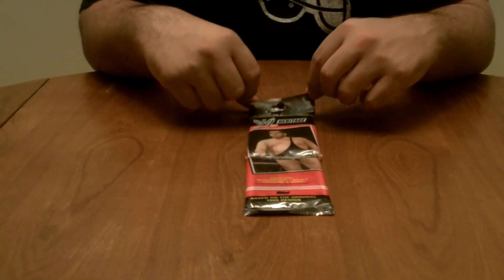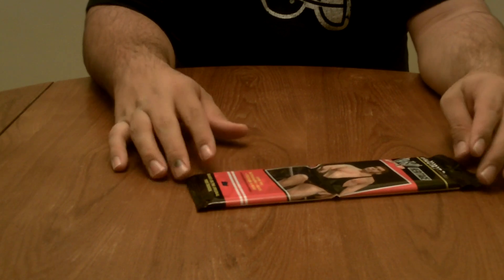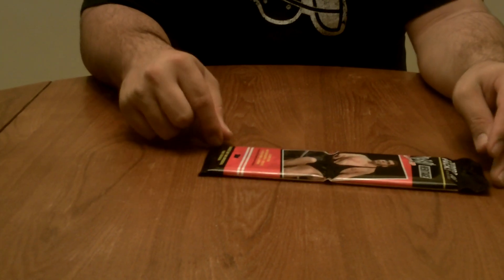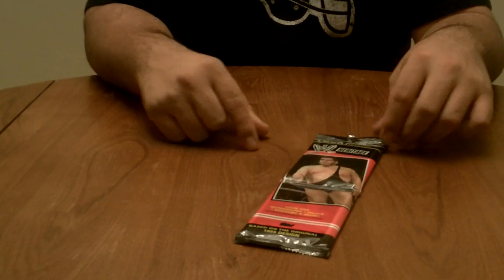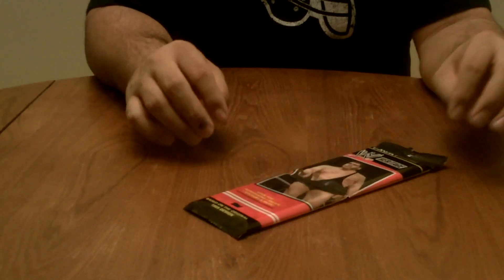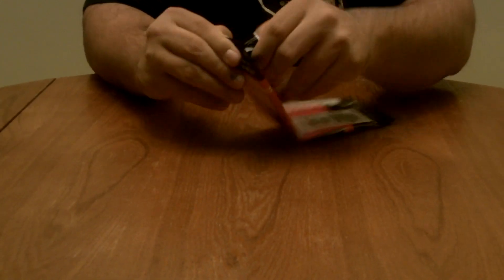2012 TOPPS WWE HOT PACK BREAK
Here we bust open a 2012 Topps WWE hot pack.  If you would like to learn how to find autos, game used, loot cards, sketch cards, printing plates and more then please